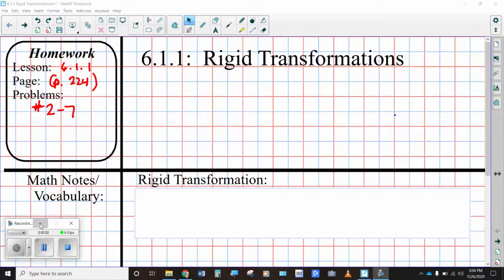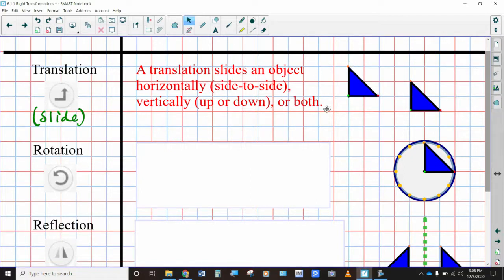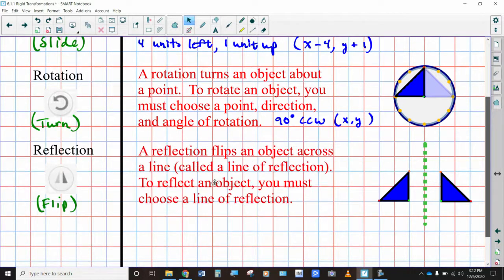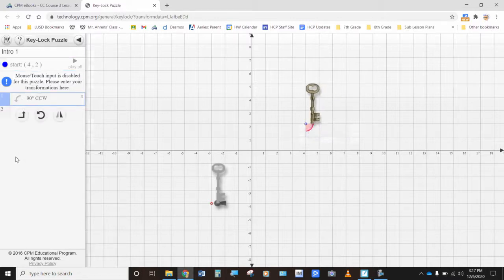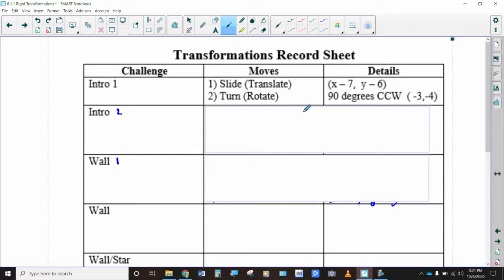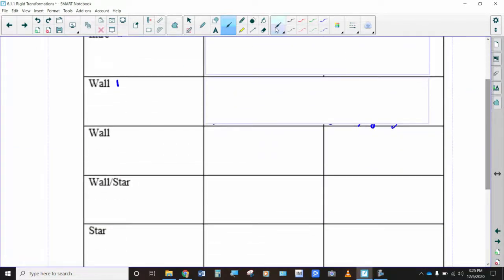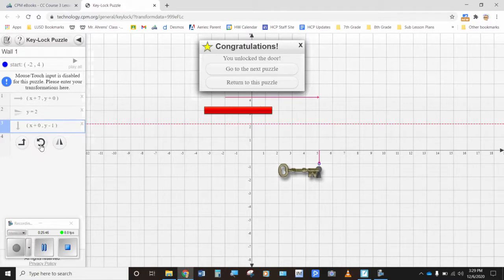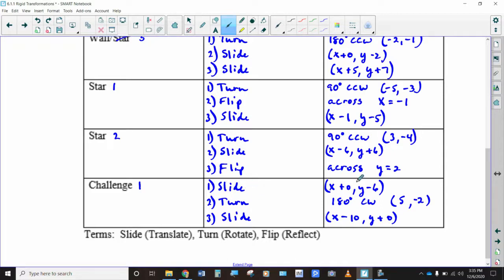8th Grade Ch6 1.1 Rigid Transformations